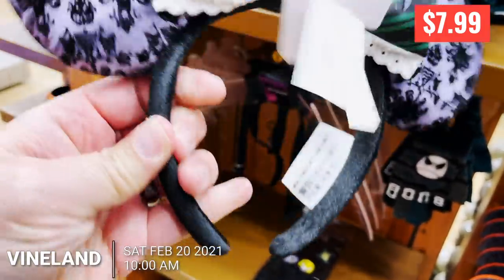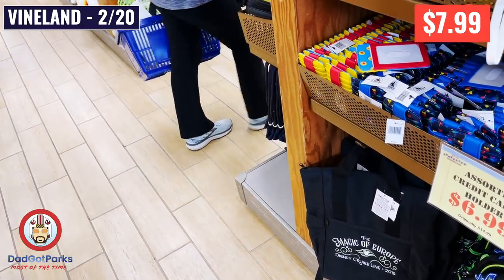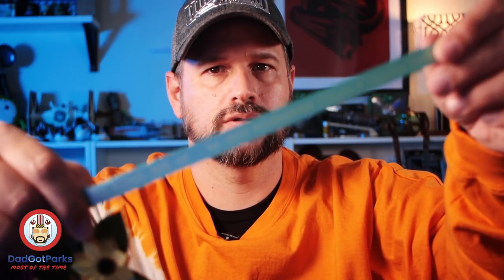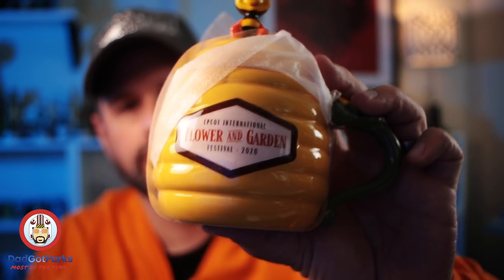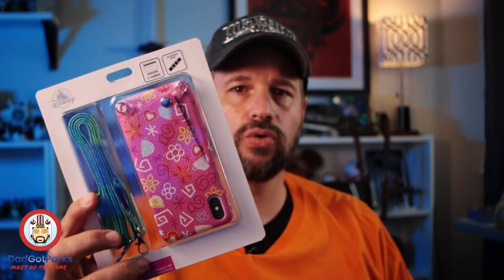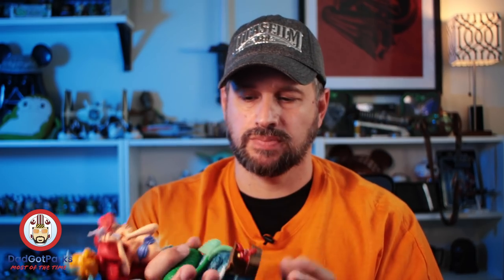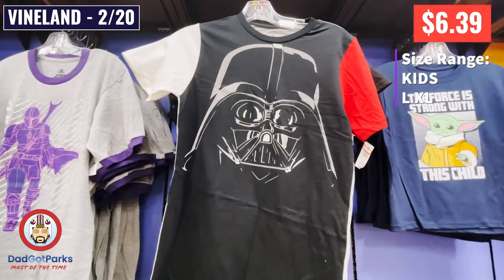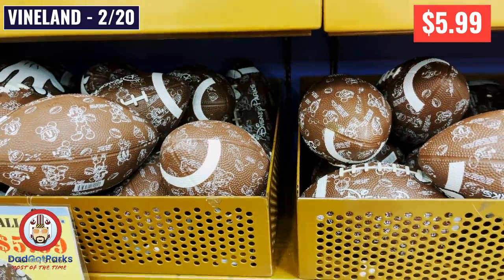Disney Character Warehouse Update 2-20 | 90% Off Festival Merch and More Disney Deals!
Dad scored some great 90% off FLower and Garden & Food and Wine Festival merchandise! Plus he got some other great Disney Deals at the Vineland Disney Character Warehouse today!

What do you get as an Official DGP Alliance Member?

EXCLUSIVE MONTHLY GIVEAWAY
Dad will do a monthly giveaway exclusively for his DGP Alliance Members. As the number of members grows the value of the giveaways will also grow!

MONTHLY 5 ITEM PERSONAL SHOP GIVEAWAY
1 member a month wins a 5 item personal shop at the Disney Character Warehouse by Dad. The member pays for the merchandise and shipping.

MONTHLY DISNEY CHARACTER SKETCH BY DAD GIVEAWAY
1 member a month wins a Disney Character sketch by Dad.

Dad sends members exclusive updates with photos and video of what is going on in the DGP world.

Fan Requests
Do you have a specific item you love and wish Dad featured in his videos? Well as a DGP Alliance Member you can make official requests that Dad will make sure he features in his outlet videos.
There is a monthly live stream to announce the winners. It will be on the first Friday of each month, schedule permitting.

FIRST GIVEAWAY: The drawing will be on February 5th.
You will have your choice of a Loungefly bag. You can choose from an Incredibles Mini Backpack, Haunted Mansion Purse, or a Haunted Mansion Tote.

The Disney Character Warehouse stores are the only official outlet stores for Walt Dinsey World Merchandise. They get Disney parks exclusive items along with all kinds of other Disney toys, clothing, and collectibles. There are 3 locations with 2 in the Orlando area and one in the Miami/Ft Lauderdale area.

Don't forget to check out Dad's guides to the outlets.

Dad’s Gear He uses to Make Videos:
Iphone 12 Pro Max
Moukey Shotgun Microphone
ULANZI PT-5 Extension
GorillaPod 1K Kit
Canon M6 Mark II
Canon EF 50mm f/1.8 STM Len
Canon EF-S 24MM 1.2.8 STM